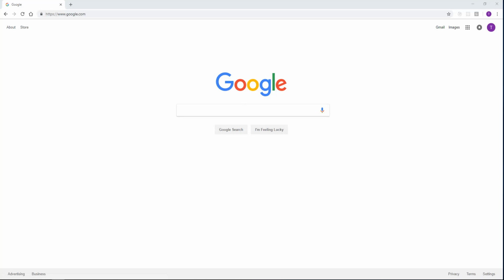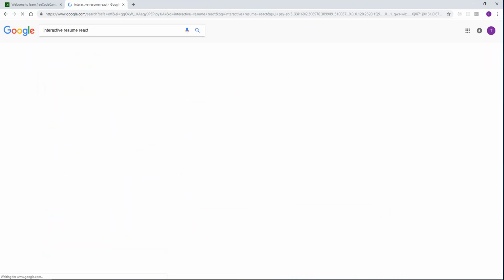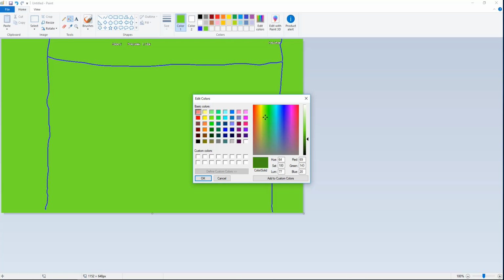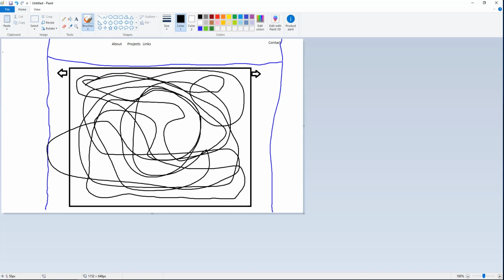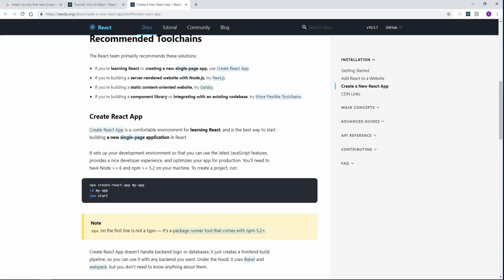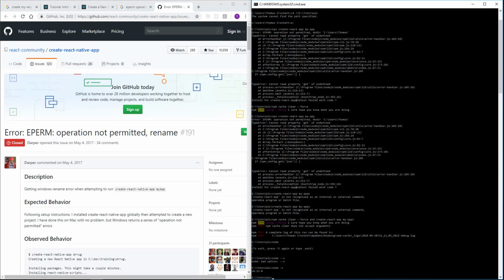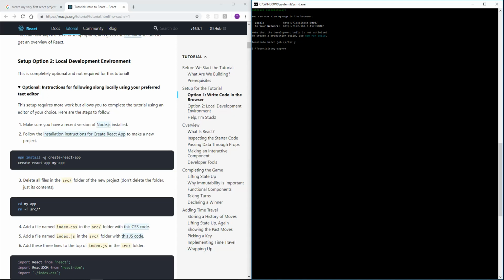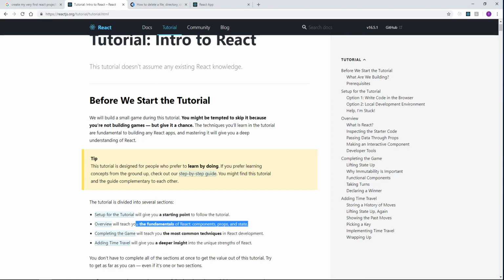Project Overview and React Setup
High end overview of our site and getting React set up to run.